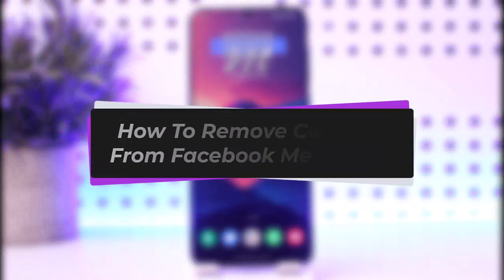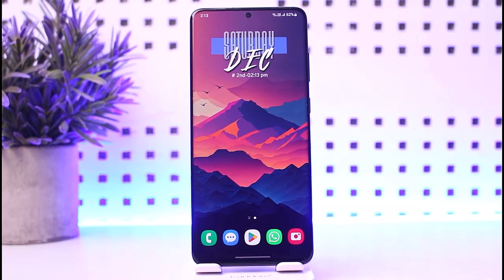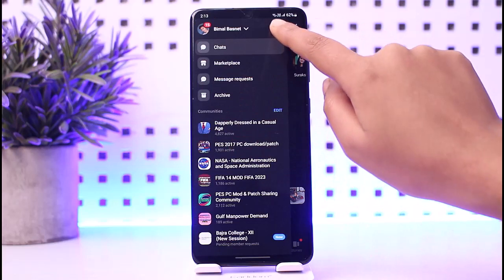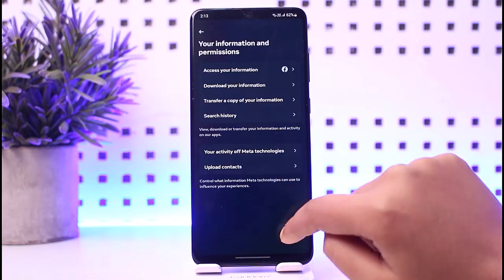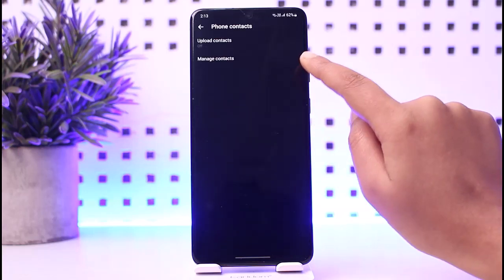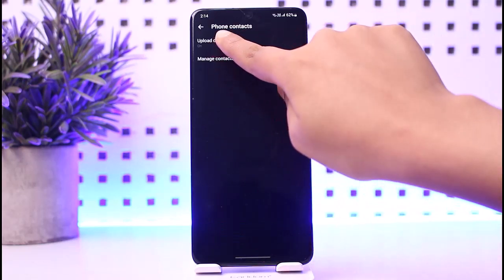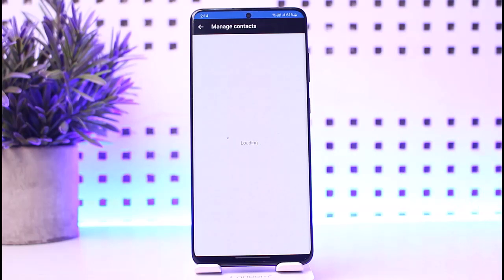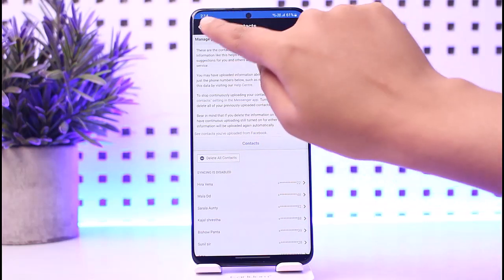How To Remove Contacts From Facebook Messenger !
In this tutorial, I will guide you on how you can easily remove contacts from Facebook messenger by following some easy steps.
0:00 Intro
0:14 Settings
0:27 Remove contacts
1:34 Conclusion

messenger nger